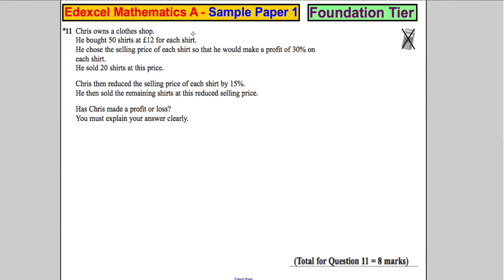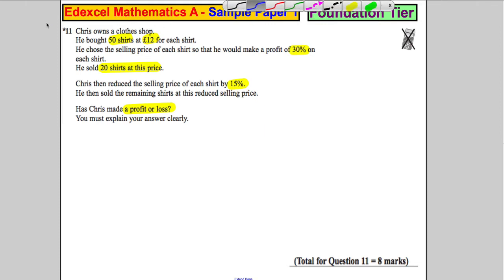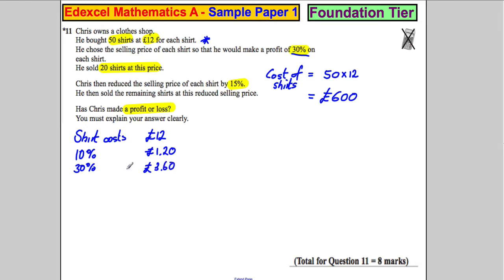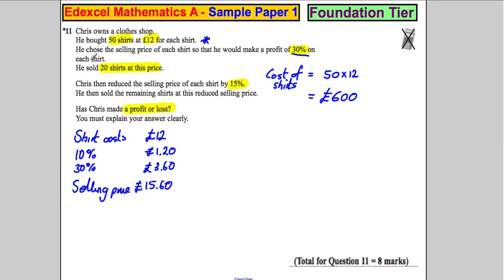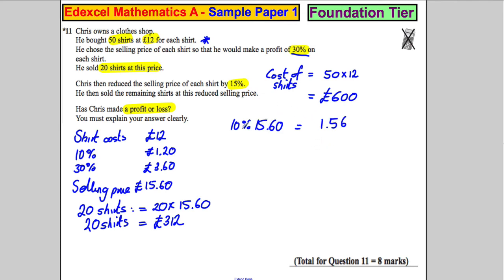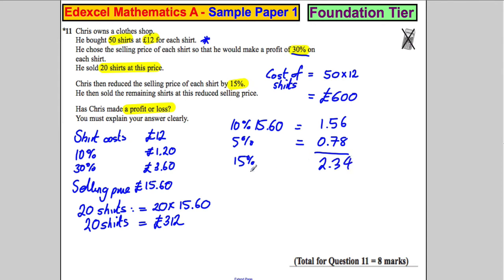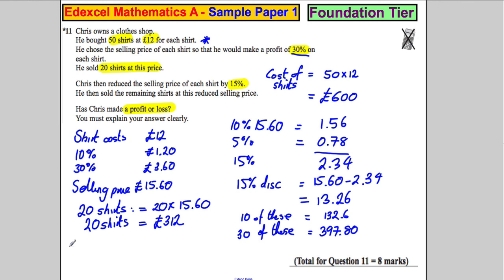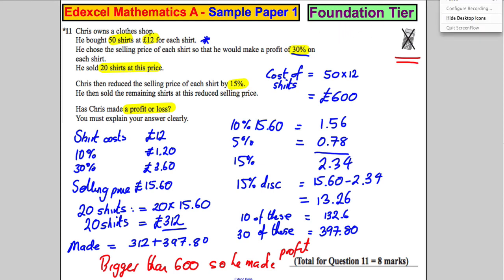Q11 Edexcel GCSE Maths 1F Specimen Paper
Exam solutions.  Q11 Edexcel GCSE Maths 1F Specimen Paper. number